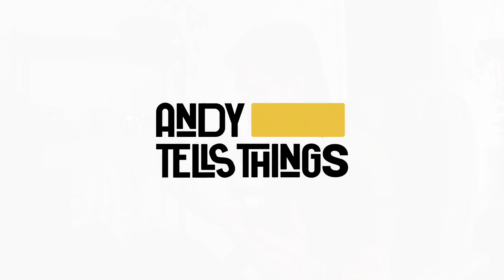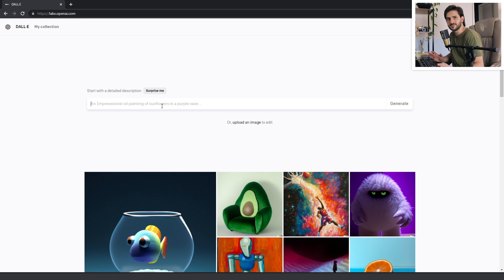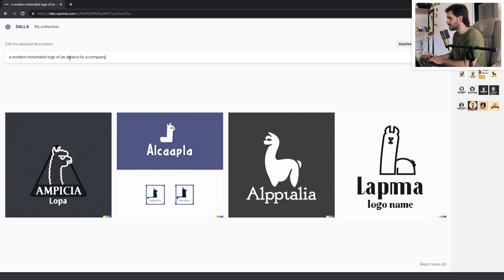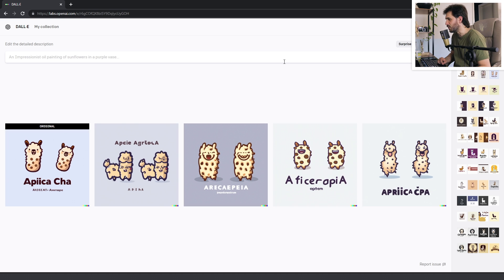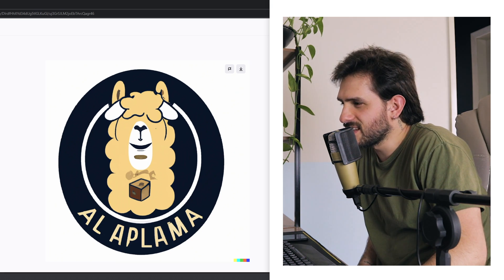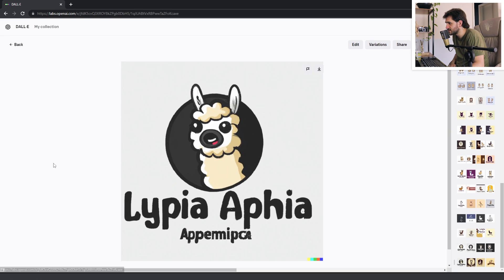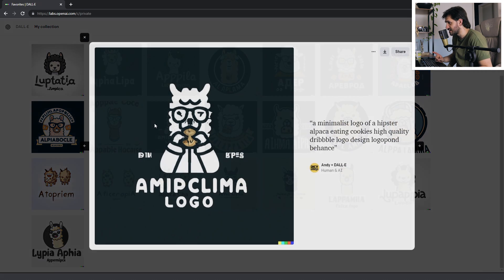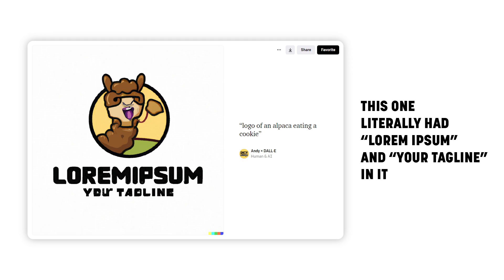Can AI Design Good Logos? (DALL-E 2 AI Generated Logos)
🎮 Epic Games Creator Code: ANDYTELLSTHINGS
AI generated images are all the hype on the internet right now, so I tried using Dall-E 2 to create a logo. And the results were actually kinda surprising.
TIMESTAMPS
0:00 - Intro
2:32 - Dall-E Prompts
14:18 - Refining in Illustrator